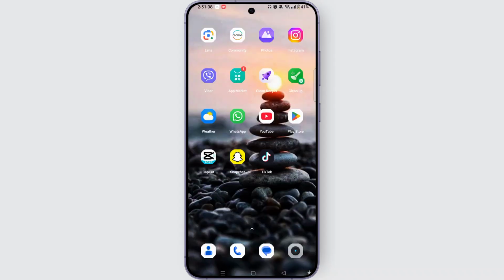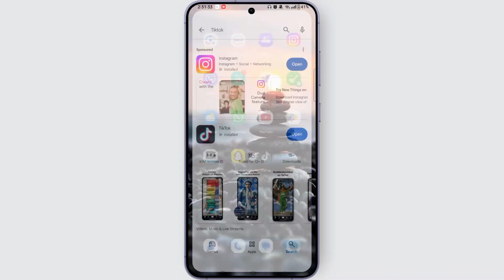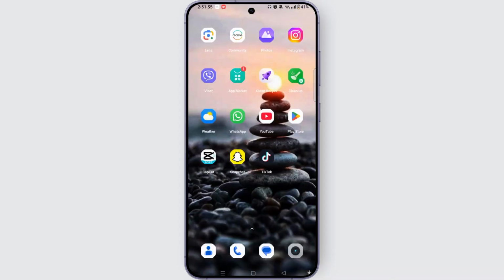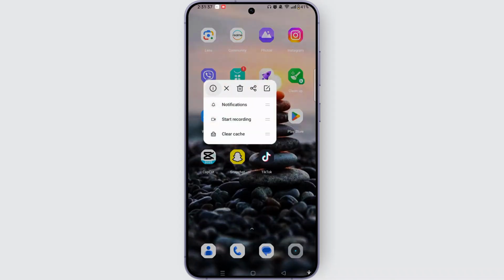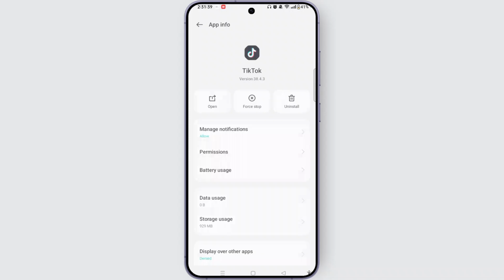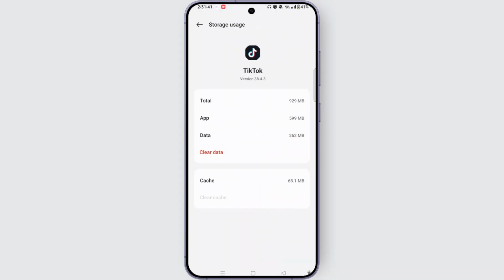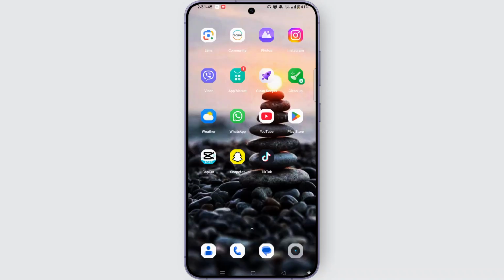How to Fix TikTok Sound Removed This Sound is Not Available on TikTok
How to Fix TikTok Sound Removed: This Sound is Not Available on TikTok (2025)!

Encountering the "This Sound is Not Available" error on TikTok? This video will guide you through the steps to fix the issue and restore your TikTok sound quickly and easily. Whether you're asking, "Why is the sound removed on TikTok?" or need help with fixing unavailable sounds, this tutorial has you covered. Learn how to troubleshoot and resolve the sound issue so you can get back to creating and enjoying content. Watch now to see how you can fix TikTok sound removed errors!

Timestamps:

00:00 How to Fix TikTok Sound Removed: This Sound is Not Available
00:10 Why Is My Sound Removed on TikTok?